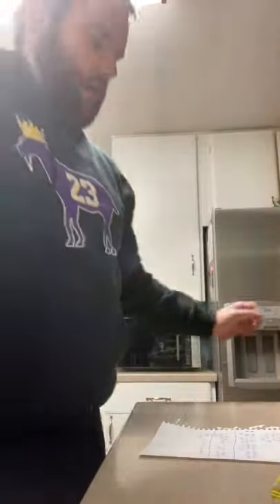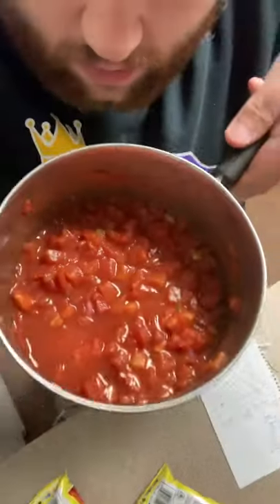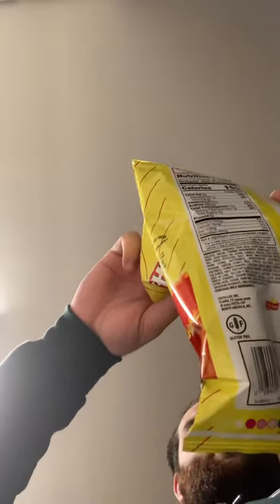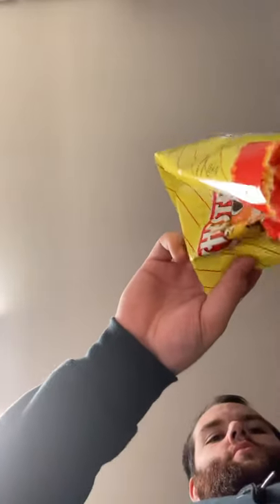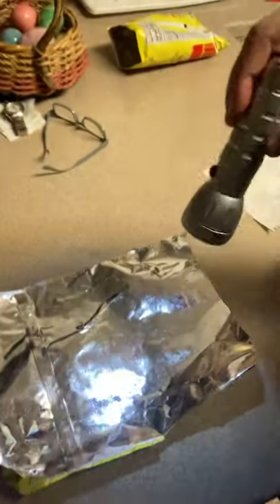November 1, 2021